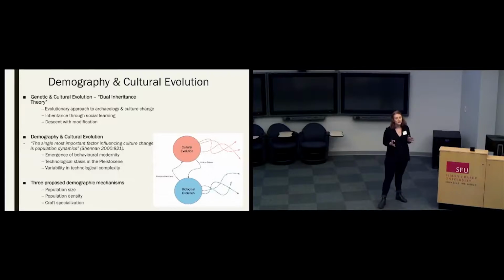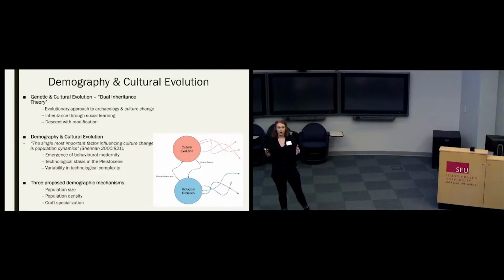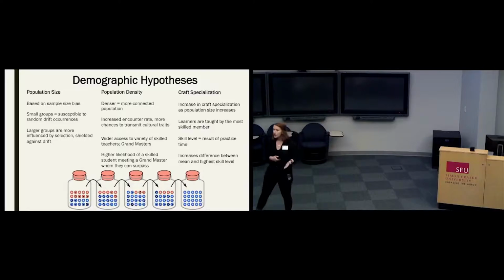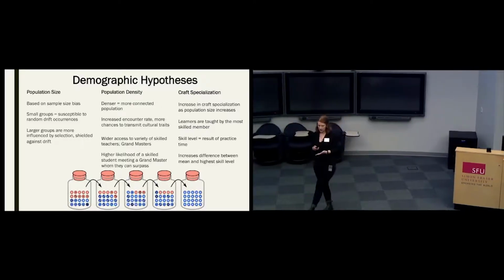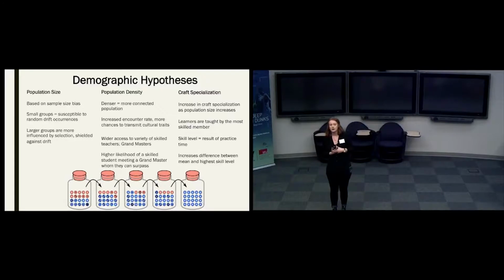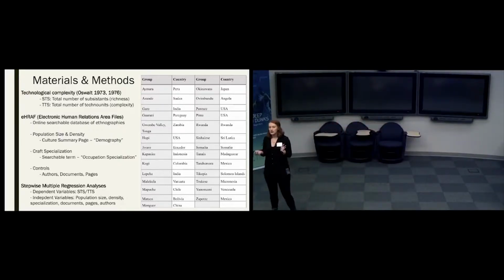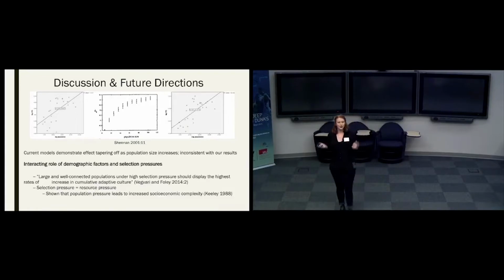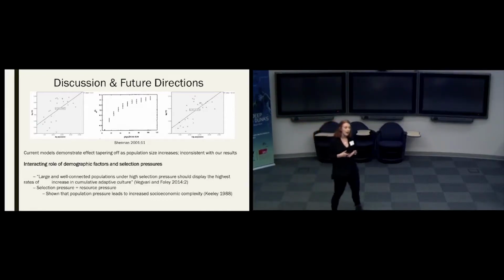Environment Research Talks 2017 | Brea McCauley | USS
Archaeology undergraduate student Brea McCauley presents on impact of demography on cultural evolution.